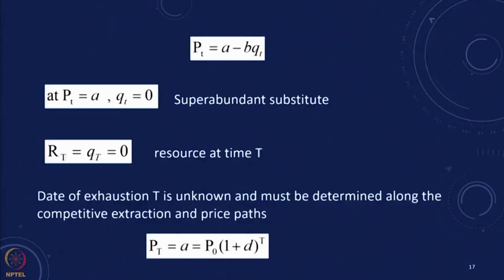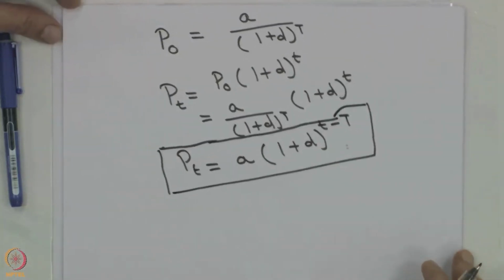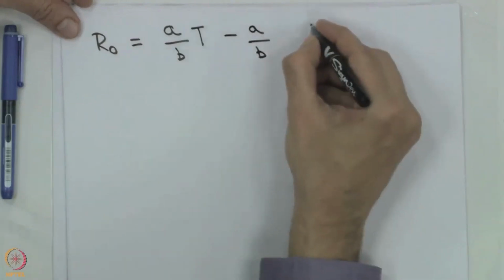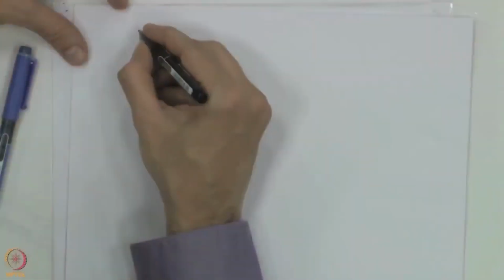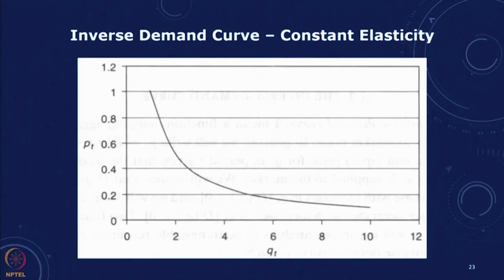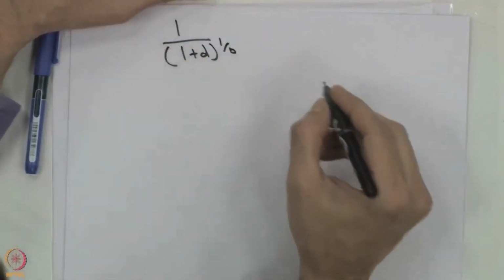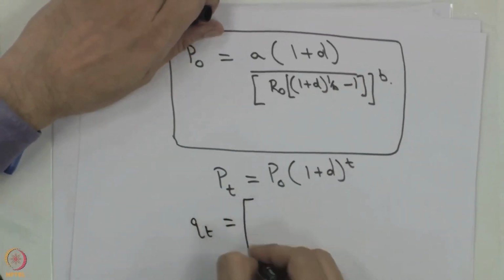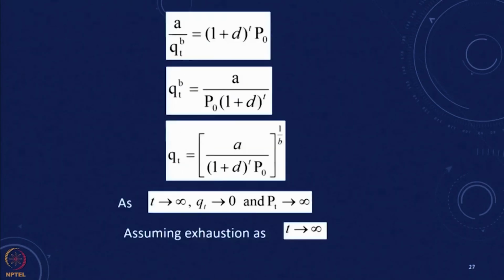Lecture 24: Non Renewable Resource Economics Part-2